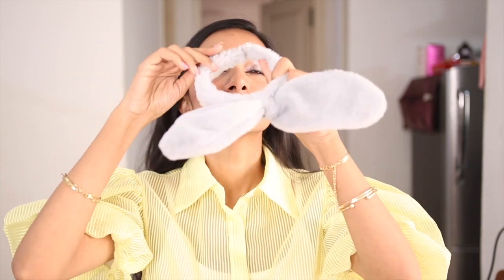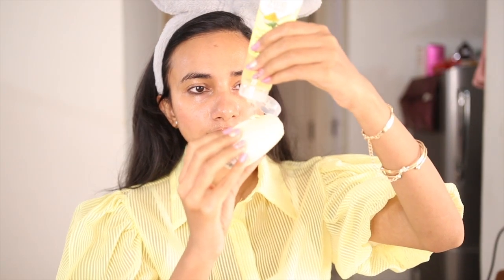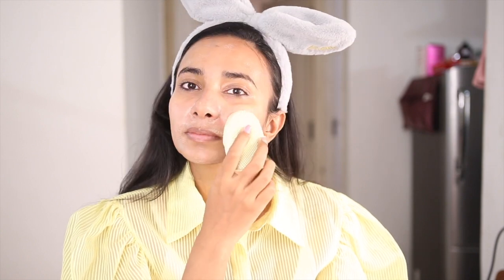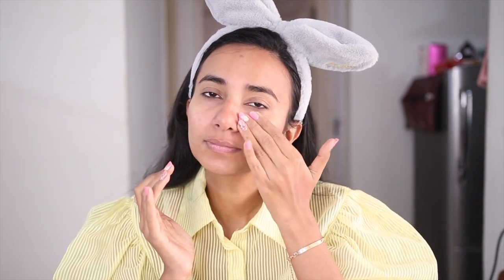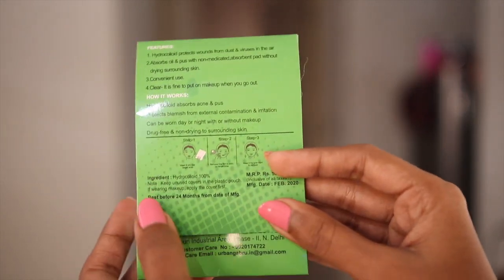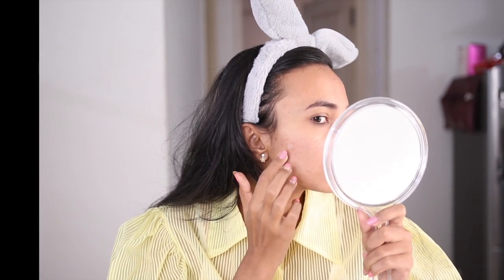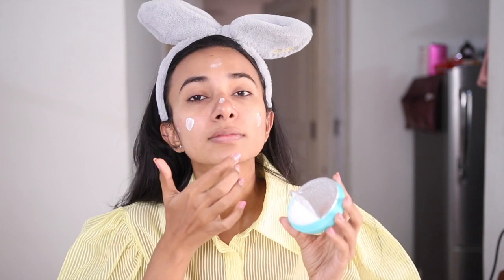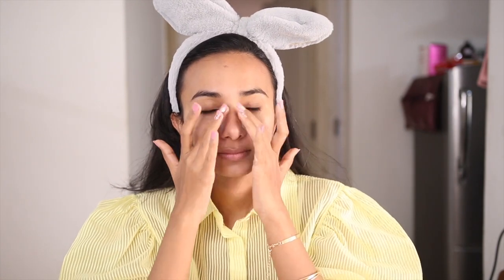Super Affordable Budget Skincare Routine For Combination Oily Skin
So a lot of you wanted me to put up a skincare Routine that is affordable and that can be done by most college going students or people who are on a budget.
This can be done daily morning and evening.If you are going out then use sunscreen otherwise for night time you can skip it.
For the pimple patch that I have shown you in the video you can apply this on your active acne or cystic acne and you can also leave it overnight or also you can put it in the morning and put make up over it because these are hydrocolloid patches that are invisible and you can go as it is or you can even put make up on this.

VLCC Ayurveda Skin Brightening Haldi & Chandan Face Wash

Himalaya Herbals Purifying Neem Scrub

Biotique Bio Cucumber Pore Tightening Toner With Himalaya Waters

Urban yog Acne Pimple Patch - Invisible Facial Stickers cover with 100% Hydrocolloid

Ponds Light Moisturiser Non-Oily Fresh Feel With Vitamin E + Glycerine

Ponds Sun Protect Non-Oily Sunscreen SPF 30

NIVEA Caring Lip Balm - Cherry Shine